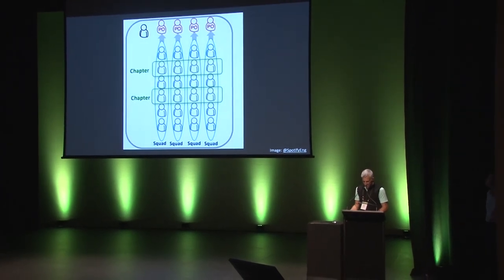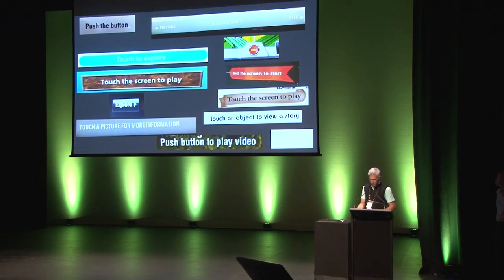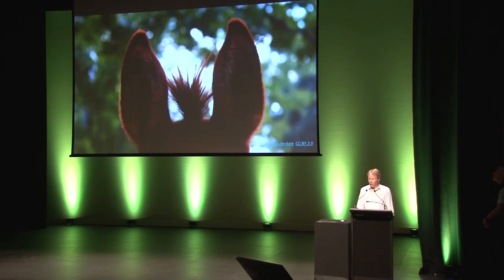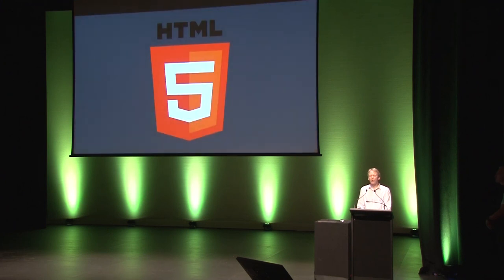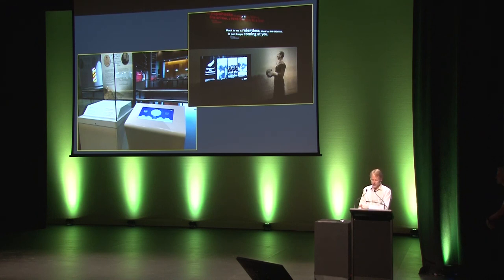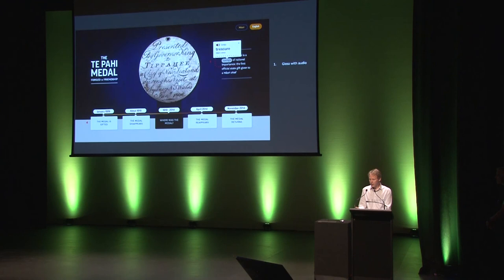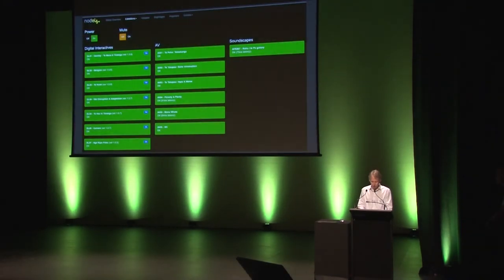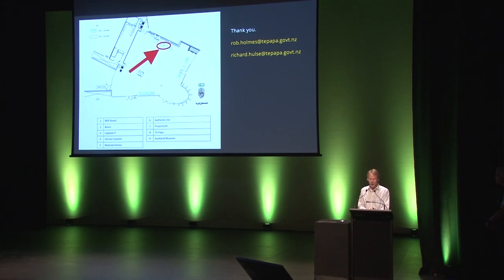Richard Hulse & Rob Holmes - Digital Experience Delivery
Tuesday, November 21 • 14:30 - 14:55, Concurrent Session, Soundings

As part of our move to more sustainable digital processes and technology we identified a number of reusable common capabilities. These common capabilities form part of a wider enabling framework we are continuing to extend which includes a Digital Product Development Framework (DPDF), a Digital Language System (DLS), and a Digital Experience Delivery System (DEDS). The DEDS enables staff to find, create, and package digital content into compelling digital experiences that support the aims of an exhibition over its lifecycle. It facilitates iterative prototyping using standardised tools and established design patterns, and integrates with other Te Papa systems promoting re-use of content - while remaining highly available through an approach which pushes (and caches) updates to the floor. The system encourages collaboration through greater visibility of what work is being done, and the current status of that work. Dashboards which show analytics from currently live exhibits, and give access to historical data, allow engagement can be tracked against established measures - and inform ongoing improvements beyond launch. We’ll cover how we went about identifying common capabilities, the process we followed to design the DEDS, and share into some of the technical design principles we adopted, and architectural decisions we made, along the way.

Rob Holmes Edit Profile
Museum of New Zealand Te Papa Tongarewa
Head of Digital Product and Operations
Rob has been with Te Papa since June 2017 where he has built a number of cross functional digital delivery teams. Rob joined Te Papa from New Zealand Post where he was a key contributor to their digital strategy, and responsible for transforming their digital channels. Rob is a champion of open standards and open source software - and passionate about the adoption of modern APIs, cloud based infrastructure, and software as a service solutions. A keen mountain biker and off-road runner, Rob spends much of his weekends in the hills - often accompanied by his three young sons and partner Anke.

Richard Hulse
Digital Product Owner
Richard is the DEDS Product Owner and has been with Te Papa since February 2017. Prior to this he was at Radio New Zealand, where from 2005 to 2015 he built and ran the RNZ website, including designing the business processes to make it all happen. In late 2015 and 2016 he moved into a more specialised role as RNZ’s digital product lead. He has extensive experience developing internal and public-facing digital products, is an expert in web SEO, web performance and accessibility, and has written both front-end and back-end code. He is currently a board member of Internet NZ, and has been a mentor at several startup weekends